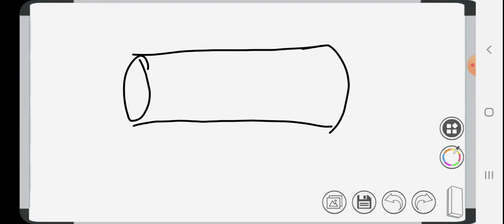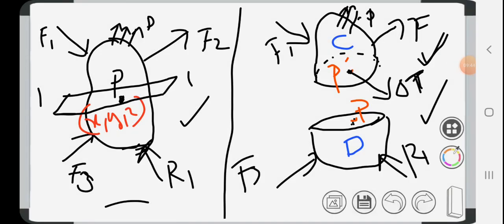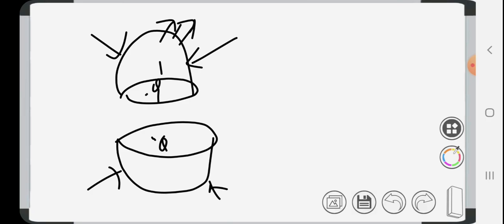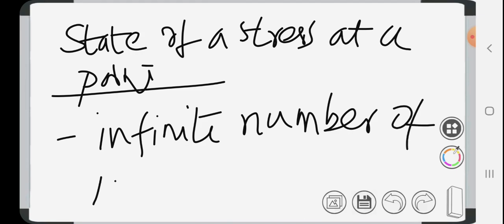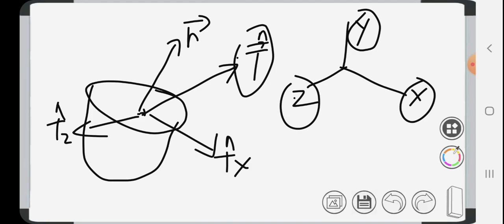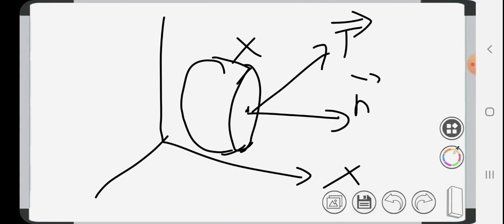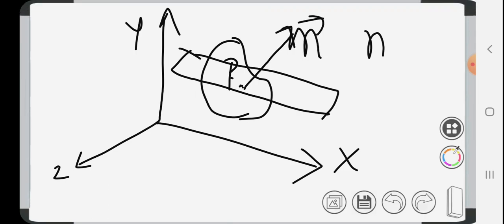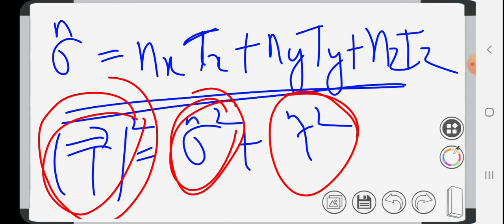ME 201 MOS MODULE 1 PART 4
Stress vectors on Cartesian coordinate planes passing through a point, stress at a point in the form of a matrix. Cauchy's equation